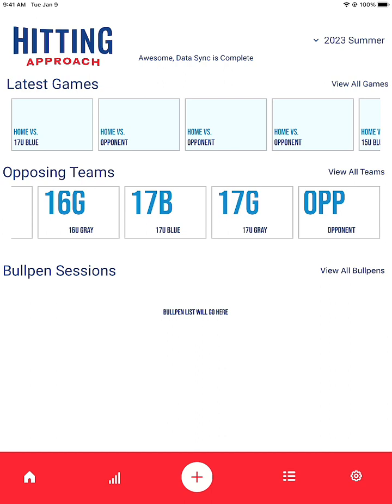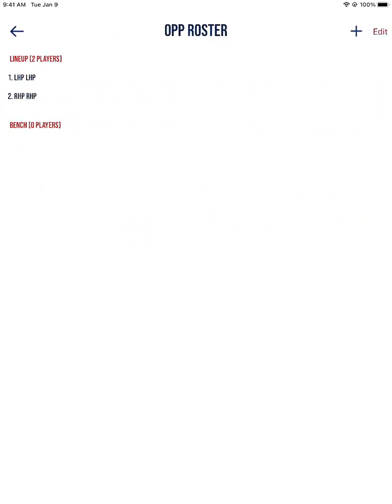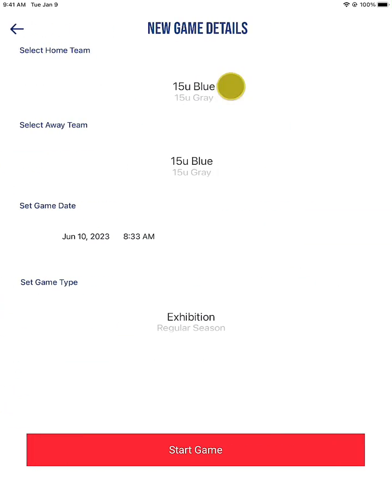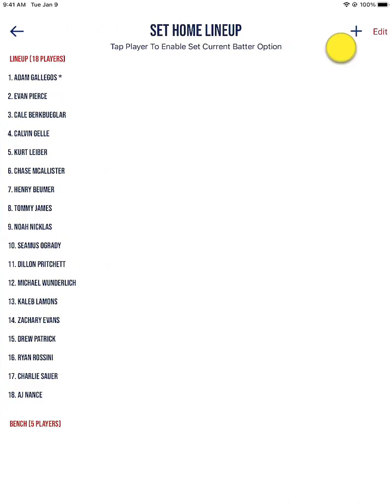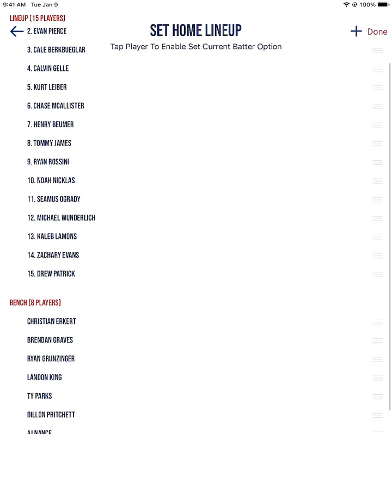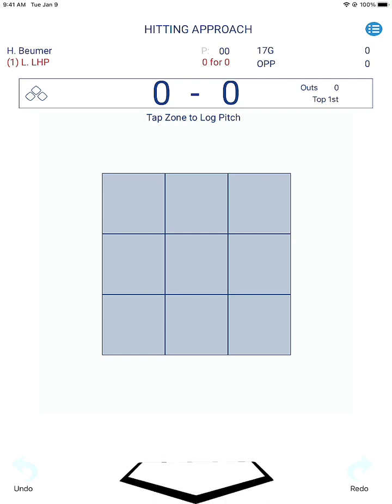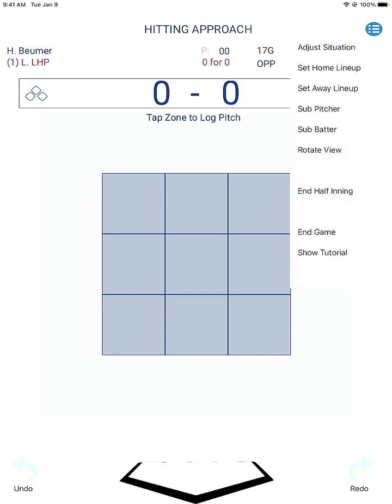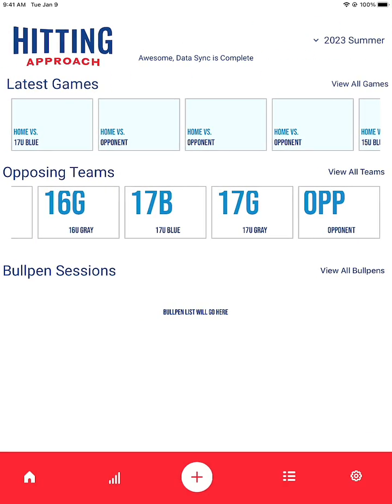how to ha3